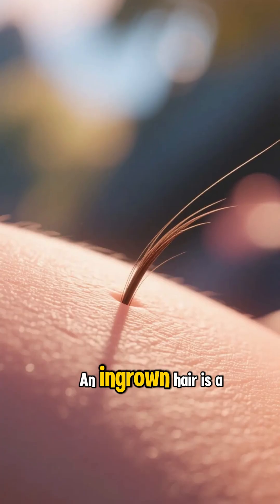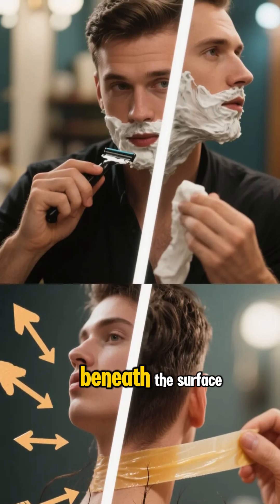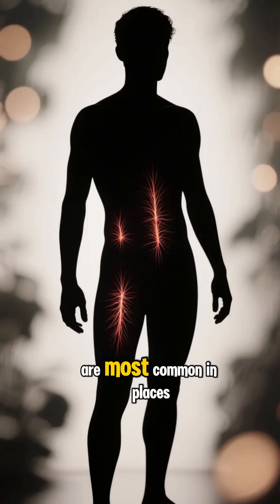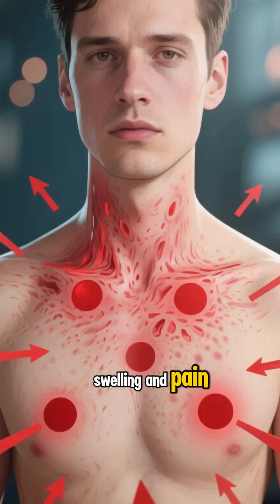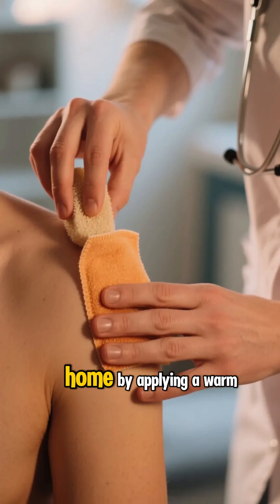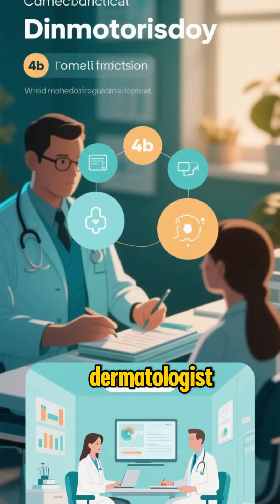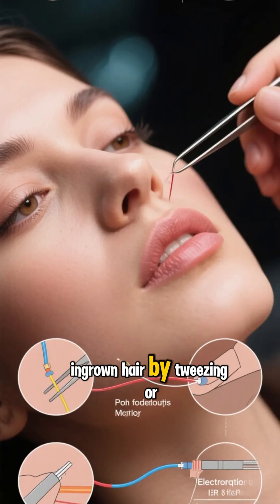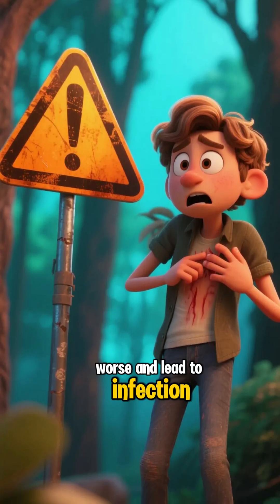The Science Behind Ingrown Hairs Explained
Ever wondered why ingrown hairs happen? 🤔
An ingrown hair occurs when a shaved or tweezed hair grows back into the skin, causing redness, bumps, and sometimes even pain. But what really makes this happen, and how can you prevent it?

In this quick video, we’ll break down the weird science of ingrown hairs in under 60 seconds!